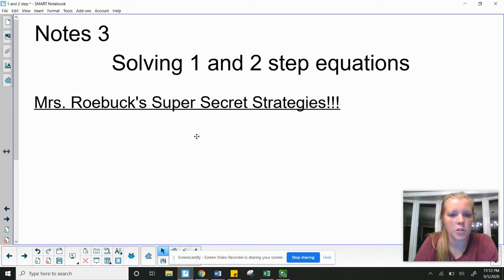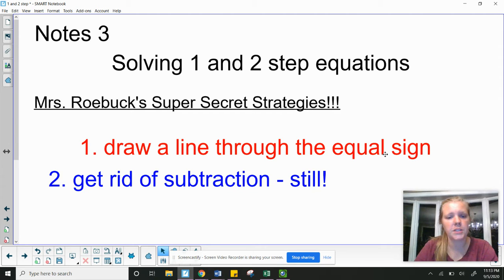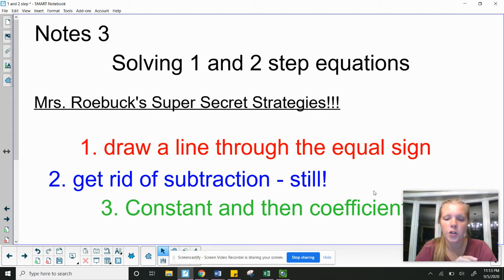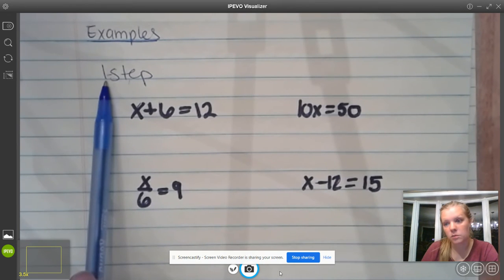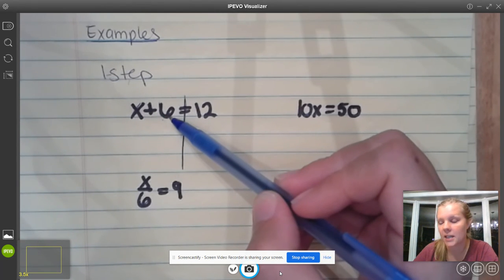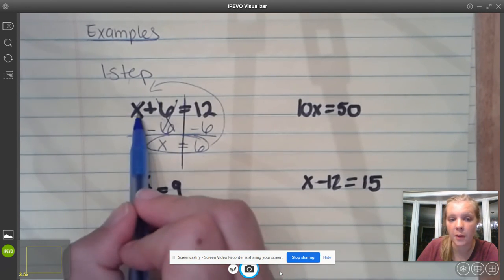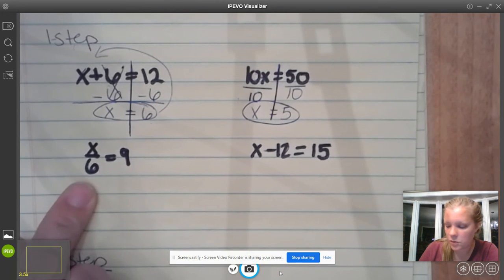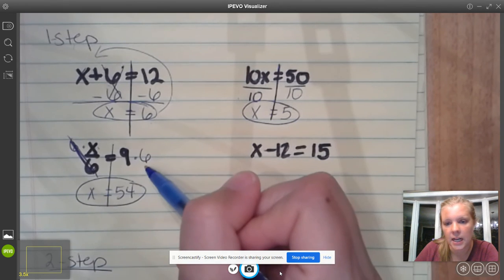Notes 3: Solving Equations pt 1